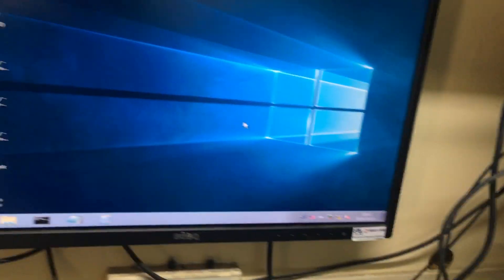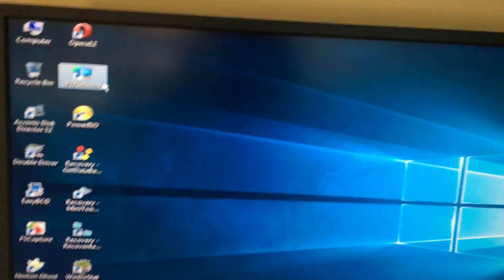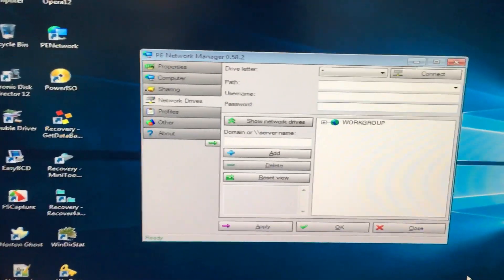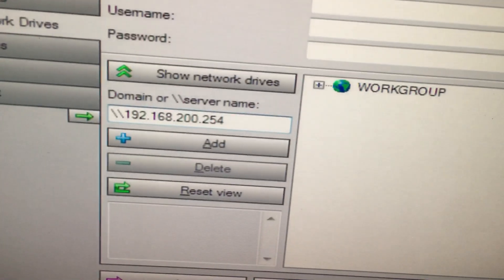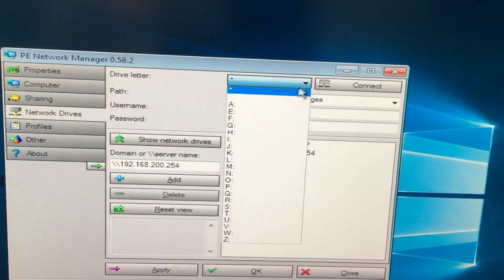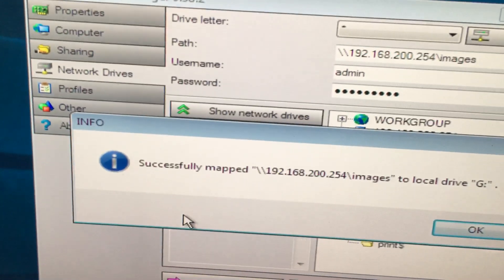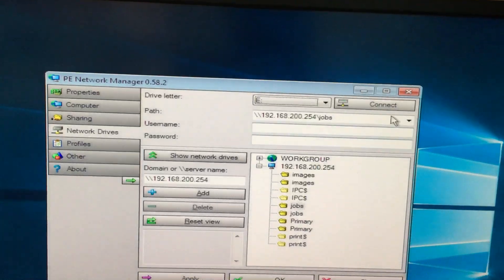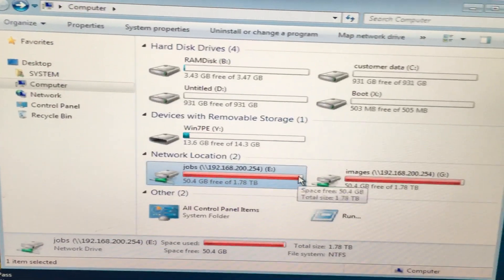How to open network systems in Hirens Boot